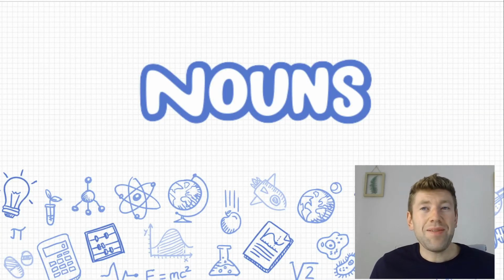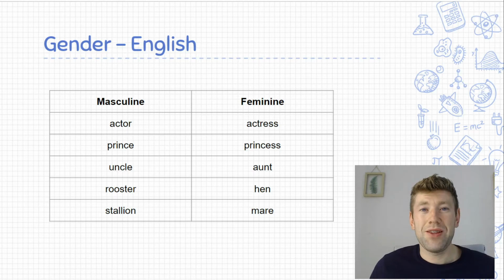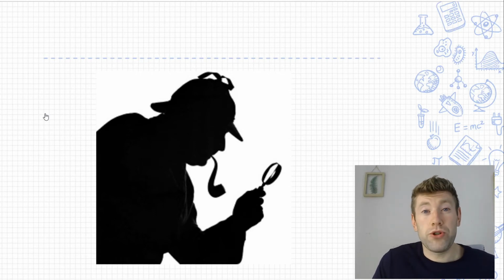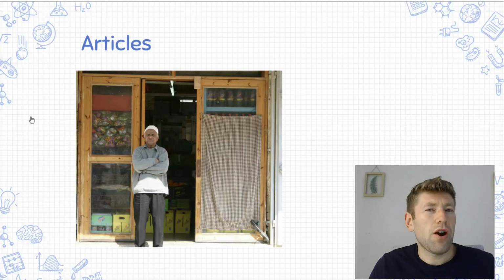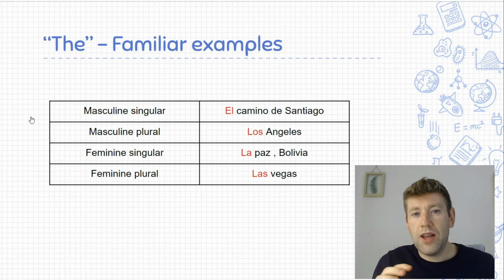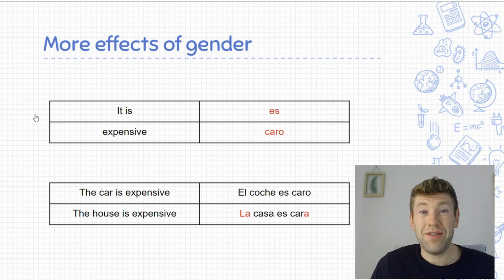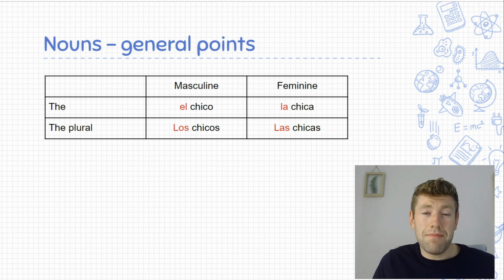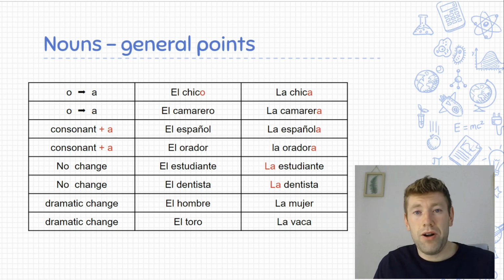Spanish grammar for English speakers - Nouns + Gender (Course preview)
This is the first video of my new course, Spanish grammar for English speakers.  Here I break down Spanish grammar into easy, manageable chunks, outline in plain English!  Check back for exercises and downloads!

- Please like / follow / comment / share to promote my work.  Anything at all really helps me out!

FREE RESOURCES
📶 Join our free WHATSAPP group! Connect with other learners and get over your fear of speaking.

📖 - 10-minute ebook to get started in Spanish Don't know where to begin? This is for you!

🎙️ - Podcast!  Especially for English speakers who are learning Spanish

PREMIUM CONTENT

💻 - My PREMIUM courses to learn Spanish faster! These have everything from pronunciation to grammar to listening.  All come with interactive online activities to consolidate your learning.

👕 - My online STORE! Spanish T-shirts, mugs, hoodies, even phone covers! Invest in your Spanish language learning and show your colours with my online store!

All classes are designed to get you speaking Spanish from day 1! I promise!

🏫 Are you a Spanish teacher?  Save time with my fun activities!

📕 The best products around to learn Spanish! . Not only are there Spanish specific resources, but also different things to help your studies, such as stationery, notebooks and planners!

Gracias a todos! 💗